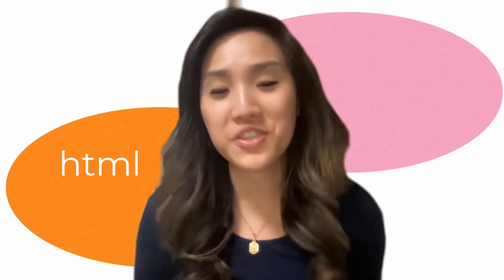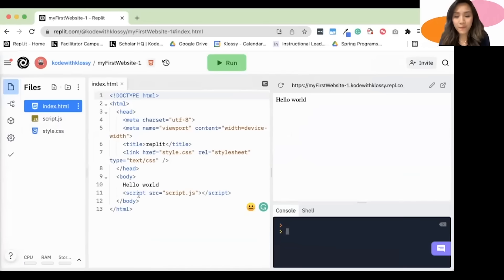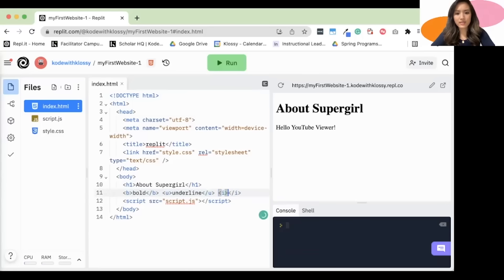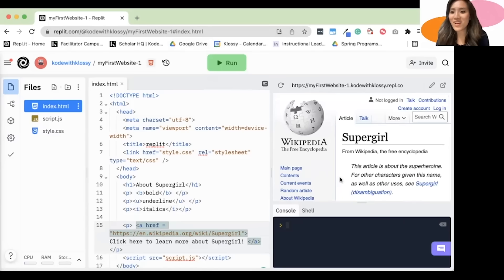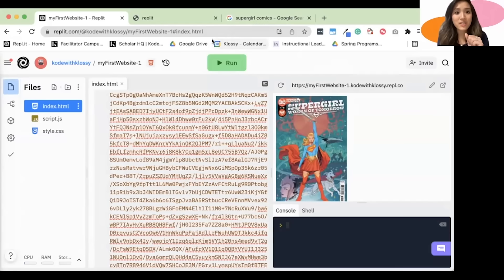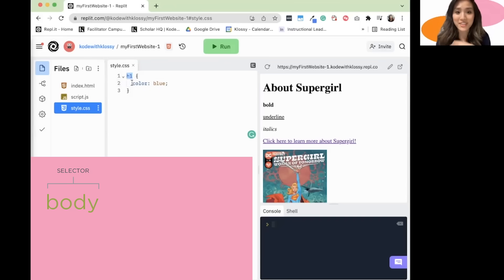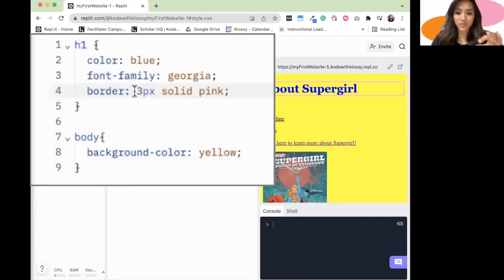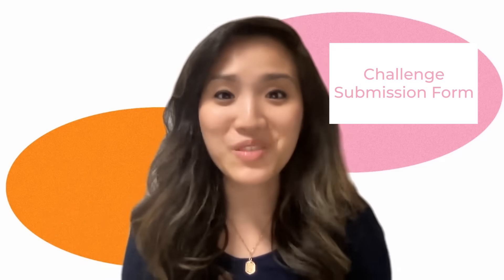Click Here to Learn to Code!!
Applications close April 17, 2022 at 11:59PM EDT.

Ready to build your own website? Click here to create an HTML, CSS, and JS file on replit and begin your website about a hero.

When you're done, use this form to submit your project to Kode With Klossy: we'd love to see it!

If you want a refresher on what you learned in the video, check out our coding guide, which has information on additional things you can do with HTML & CSS.

Want to continue your coding journey? to learn more about and apply for our summer coding camps!